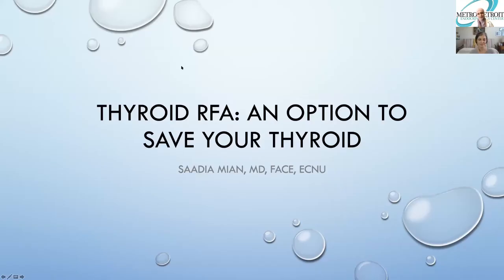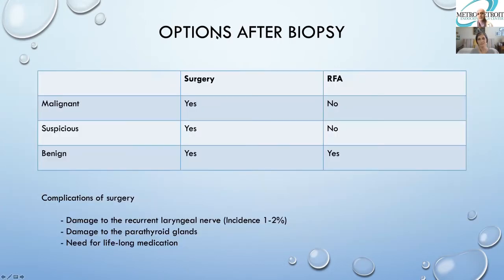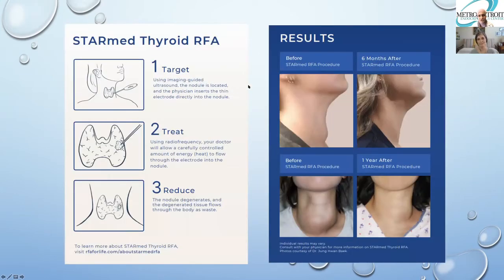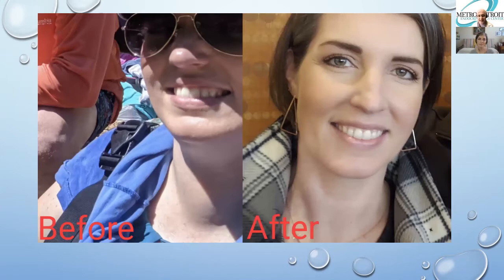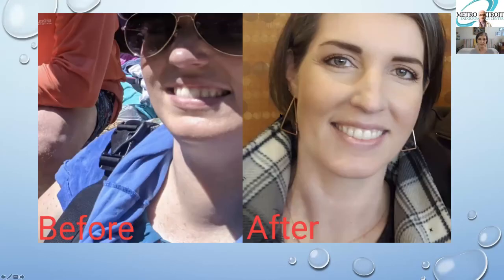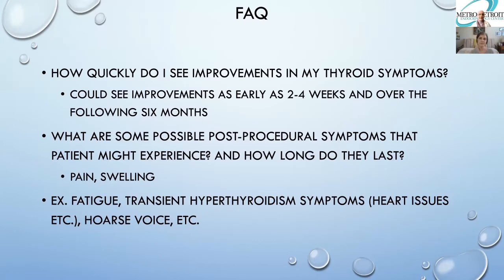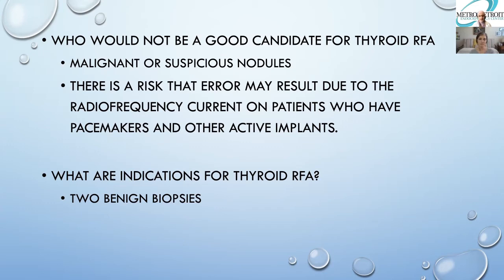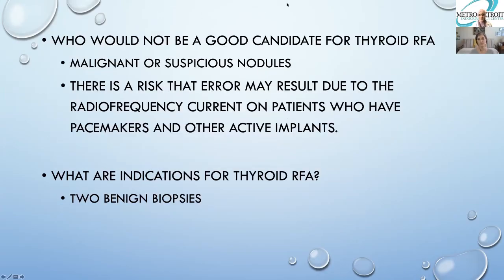Thyroid RFA Facebook Live Webinar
First-ever patient education event on thyroid essentials and thyroid RFA.
Dr. Saadia Mian MD, ECNU from Metro Detroit Endocrinology, will answer all your wonders about Thyroid RFA.
Learn Jennifer's epic story of how she finds thyroid symptom relief with this novel procedure.

Save Your Thyroid 💝. Spread the awareness of thyroid health